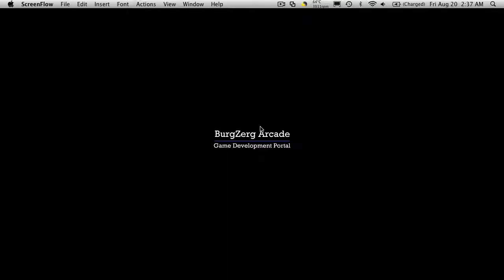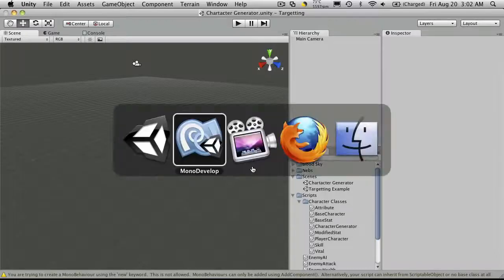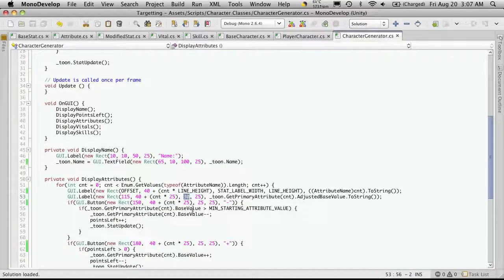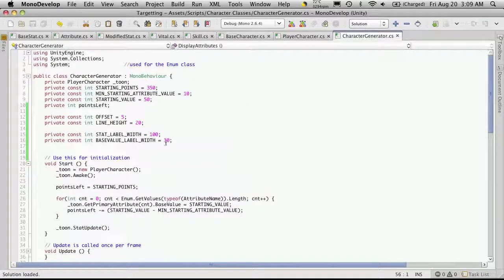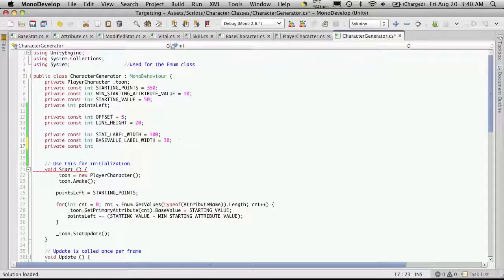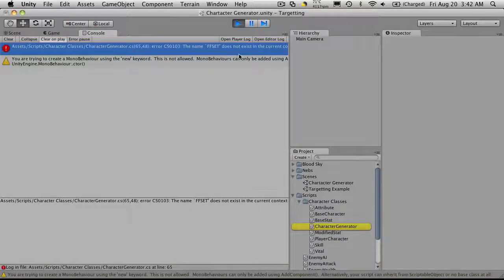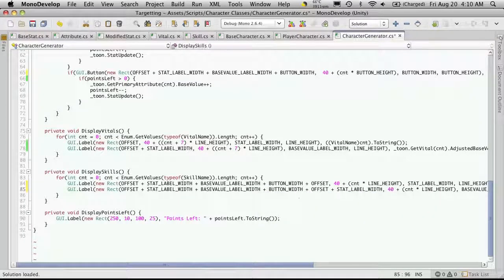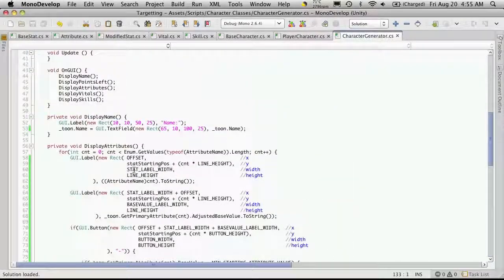Unity3d Tutorial Character Creation 5 5